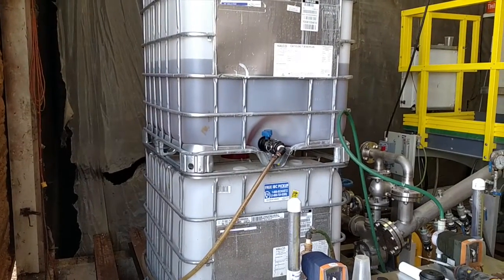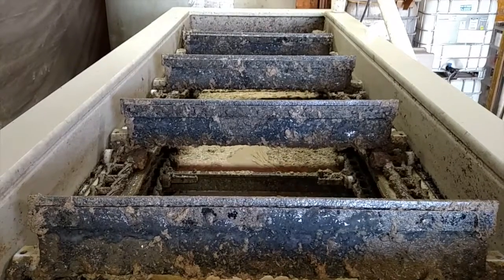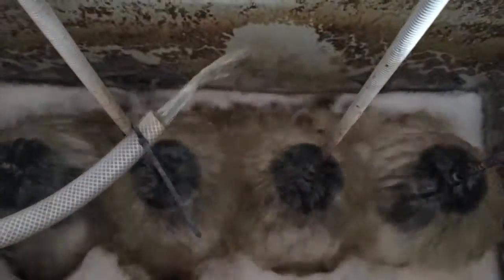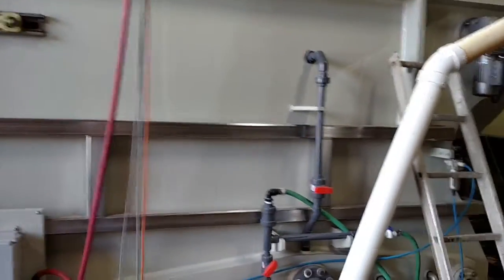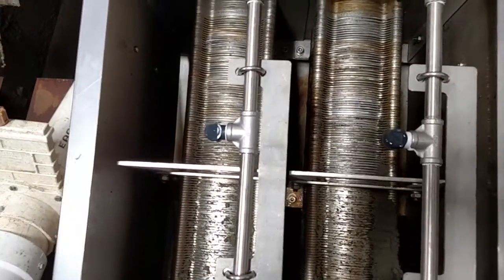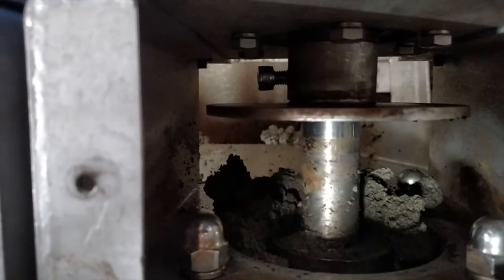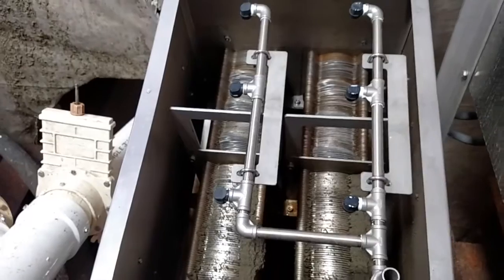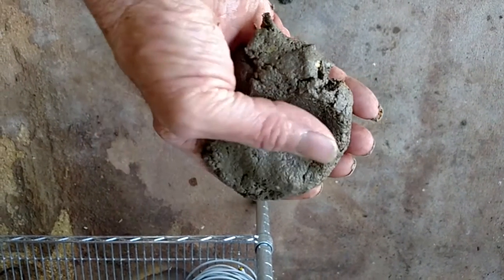Trident MD Press - Livestock Truck Wash Beardstown - Pre-Sewage Waste Treatment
Another look at the Trident MD Press demo at the truck wash Beardstown. The MD Press is connected to the customer's existing DAF and dewaters and thickens the sludge coming from the DAF, converting it into a high solid cake. The effluent is discharged into the sewer system. With very small foot print and minimal maintenance requirements the Trident MD Press is a great equipment choice for industrial liquid-solid separation and dewatering application. Depending on the specific application the sewage discharge fees for the truck wash operation can be reduced by up to 80% and landfill fees for the dewatered solids disposal are significantly reduced as well.
To learn more about the MD Press for your sludge dewatering application